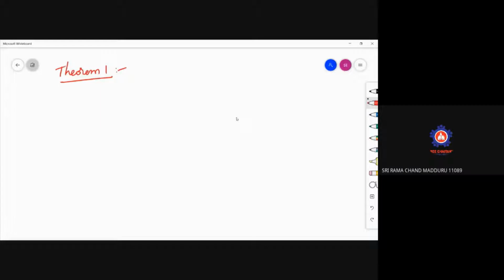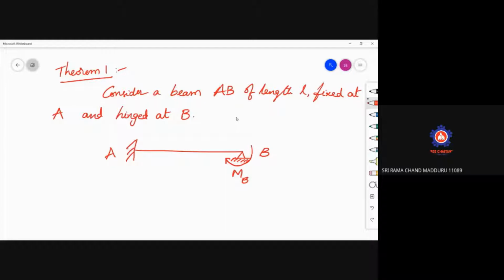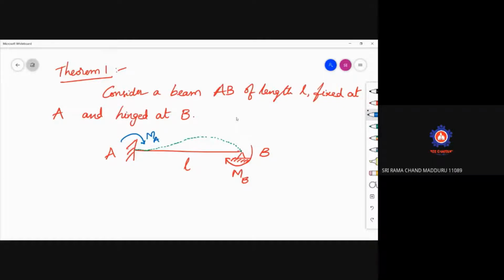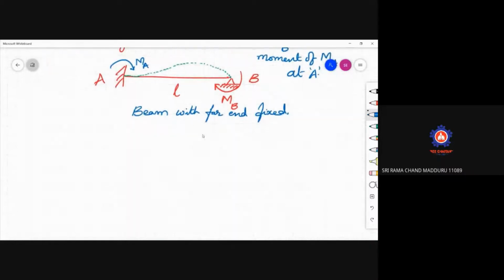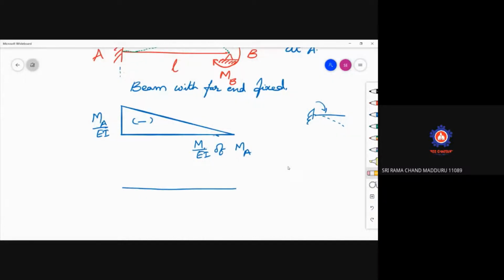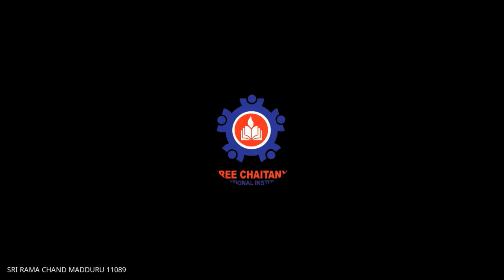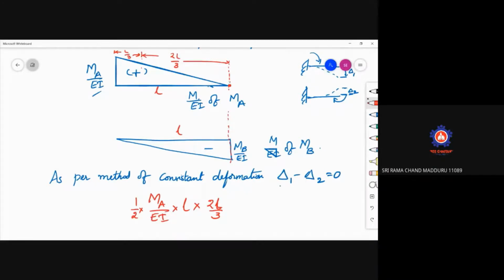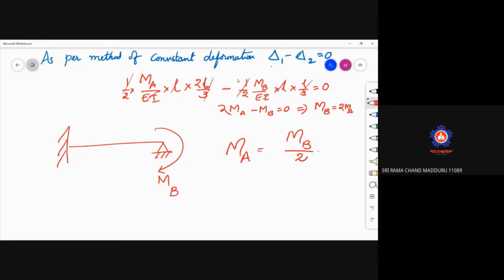STRUCTURAL ANALYSIS-II_MOMENT DISTRIBUTION METHOD - LECTURE 1